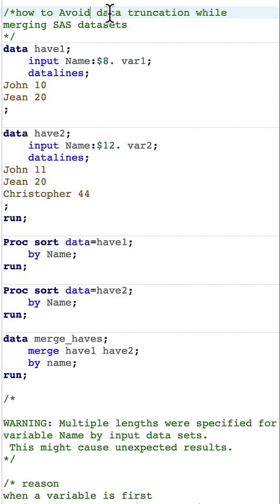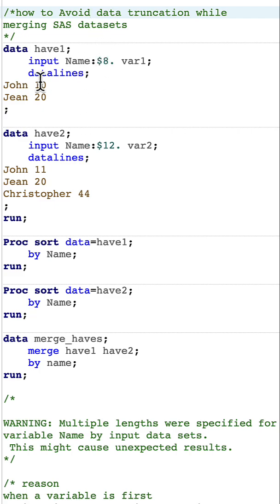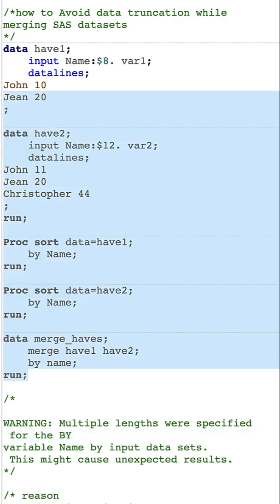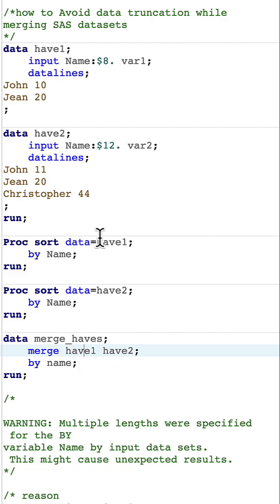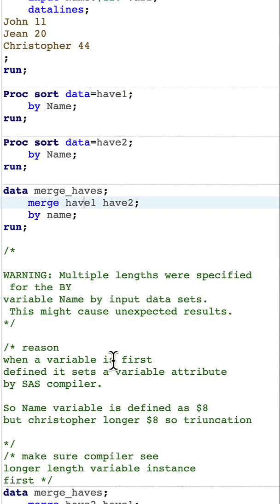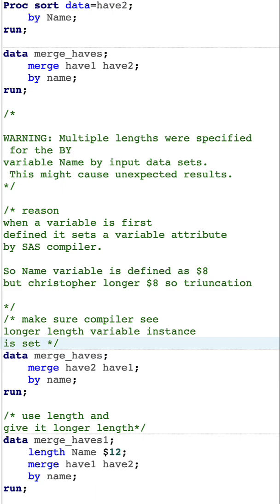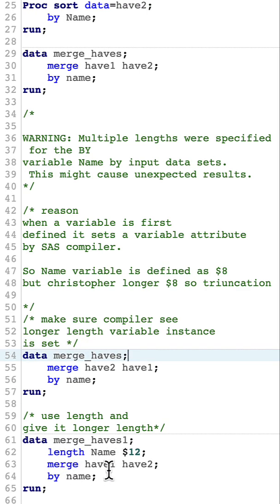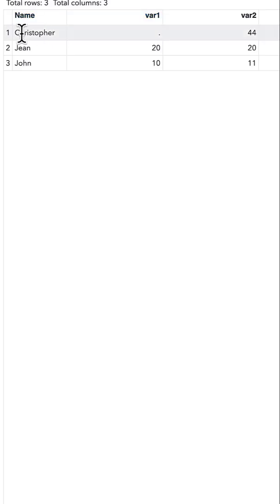How to Avoid Data Truncation While Merging SAS Datasets